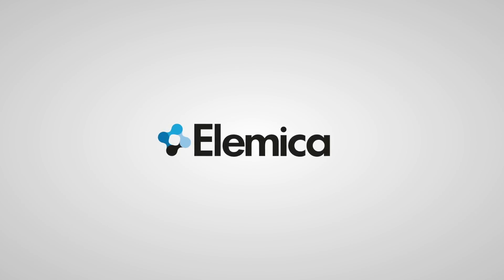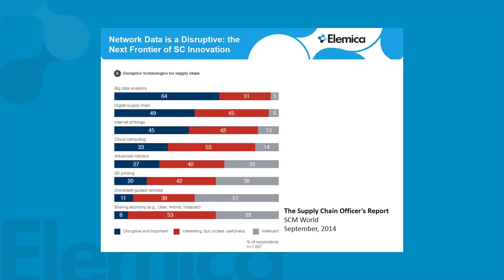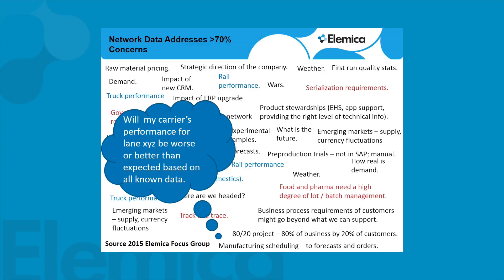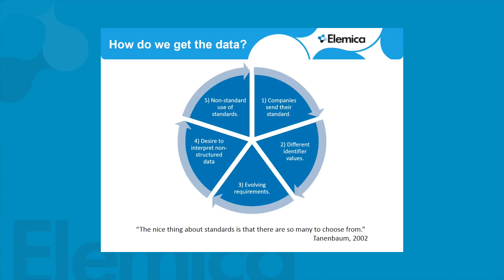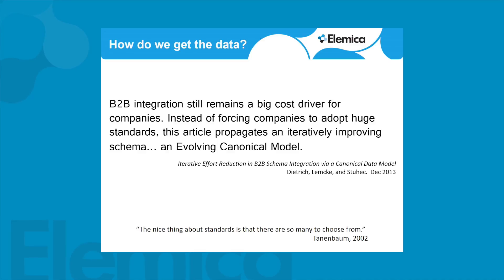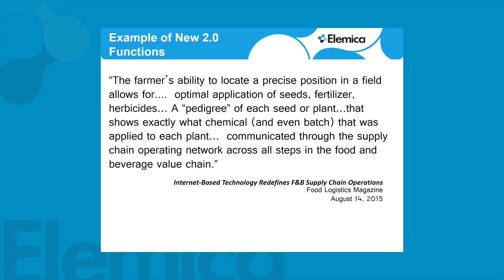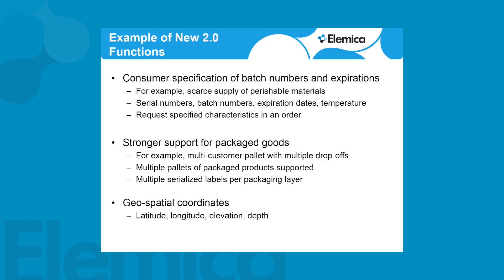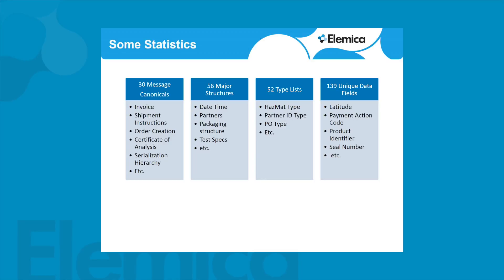Ignite2015 NA Breakout Session - Harnessing the Power of Network Data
This event was captured live at the Ignite2015 conference in North America.